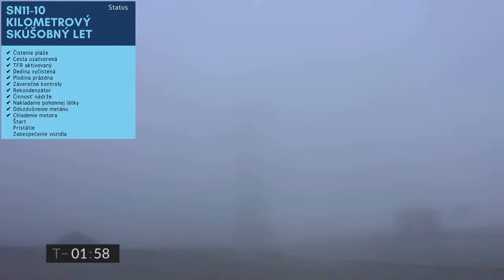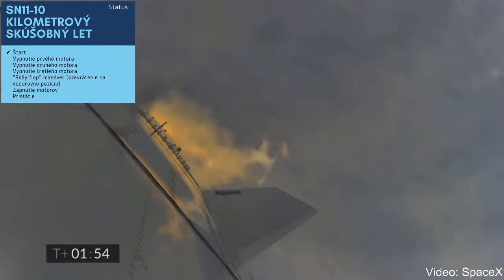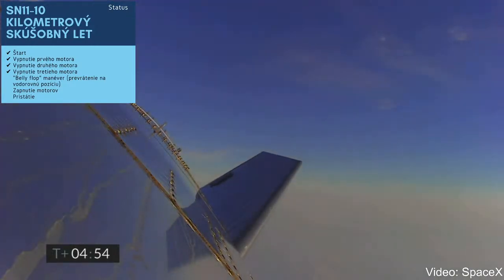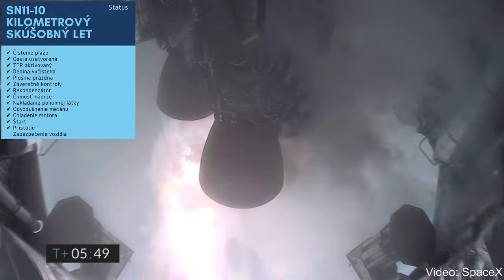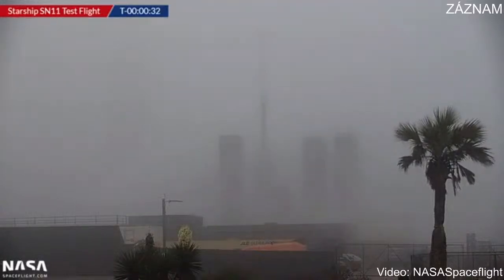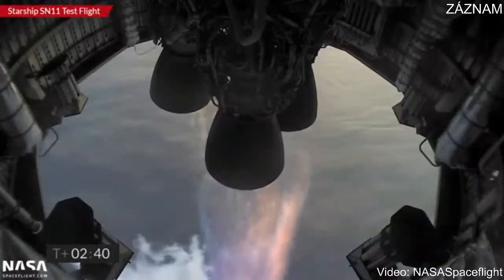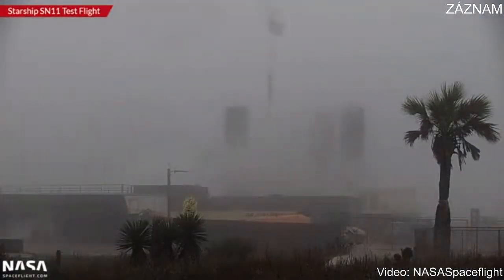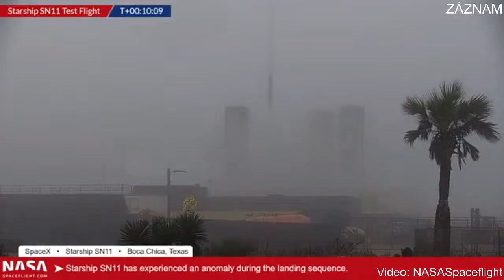[LIVE] Skúšobný let Starship SN11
NAŽIVO z Boca Chica. Druhý pokus o skúšobný let Starship SN11 do výšky desiatich kilometrov!
Video: Lab Padre, NASASpaceflight, SpaceX